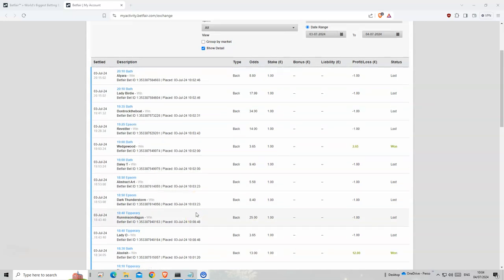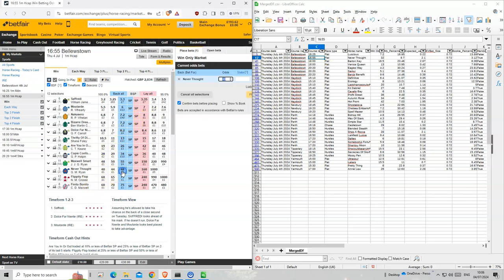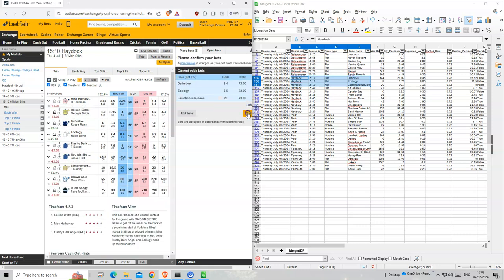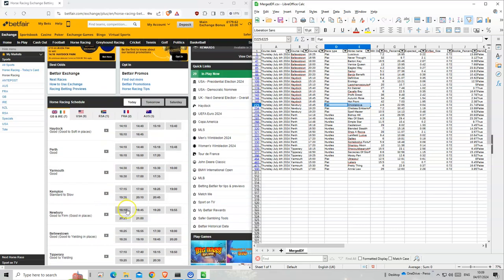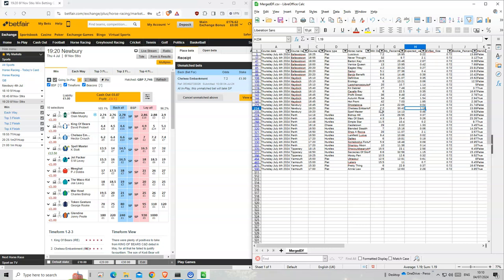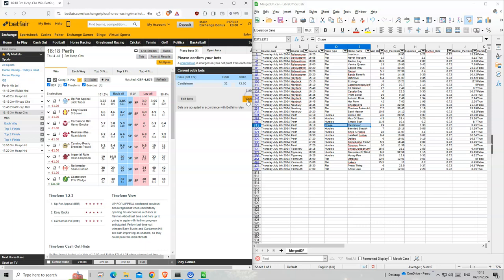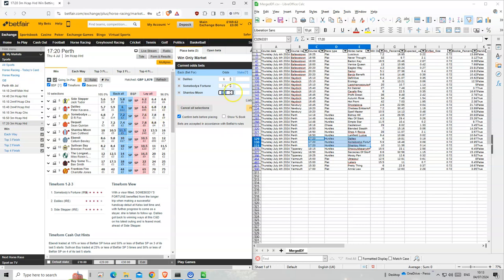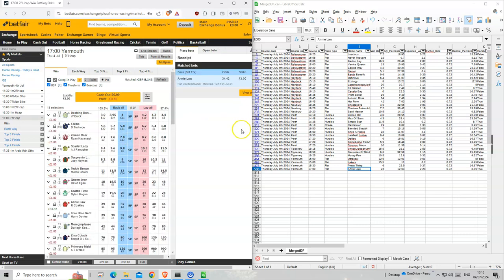Horse Racing Tips Today | 04 07 2024 | My Daily Betting Diary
Bellewstown 16:25 Luscious 7.2
Bellewstown 16:55 Never Thought 32
Bellewstown 18:00 Barton Key 16.5
Bellewstown 18:00 Venice Queen 13
Bellewstown 20:20 Eagles Way 4.2
Bellewstown 20:20 Samui 5.1
Bellewstown 20:20 Benjis Benefit 9.6
Haydock 15:10 Definitive 6.4
Haydock 15:10 Ecology 8
Haydock 15:10 Lastchancezouloon 20
Haydock 15:40 Kit Gabriel 27
Haydock 16:10 Cavallo Bay 6
Haydock 16:45 Profit Street 36
Haydock 16:45 Autumn Rose 34
Haydock 16:45 Hot Front 42
Newbury 18:45 Shostakova 4.6
Newbury 19:20 Chelsea Embankment 7.2
Newbury 19:20 Spell Master 10.5
Perth 14:18 Bishop Hill 4.8
Perth 14:48 Max Of Stars 4.3
Perth 14:48 Simple Star 11.5
Perth 16:18 Castletown 29
Perth 16:50 Blended Stealth 7
Perth 16:50 Shes A Rocca 28
Perth 16:50 Larkfield Lusive 9.4
Perth 17:20 Dalileo 6
Perth 17:20 Somebodys Fortune 5.9
Perth 17:20 Shantou Moon 10
Tipperary 18:15 Shecouldbeanything 15.5
Tipperary 18:50 Secrecies Of Stone 6.6
Tipperary 19:25 Mossy Fen 10.5
Yarmouth 15:00 Ultrasoul 12.5
Yarmouth 15:00 Lakers 15.5
Yarmouth 15:30 Pretty Thing 6
Yarmouth 17:00 Annie Law 26

18+ Gamble Responsibly

🔎 HASHTAGS 🔎